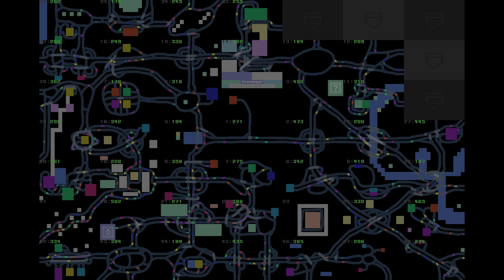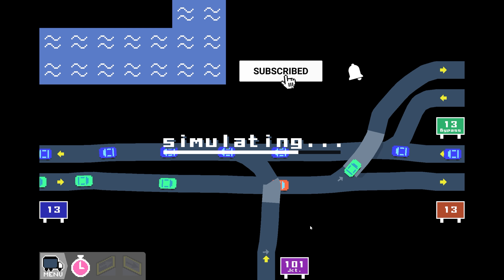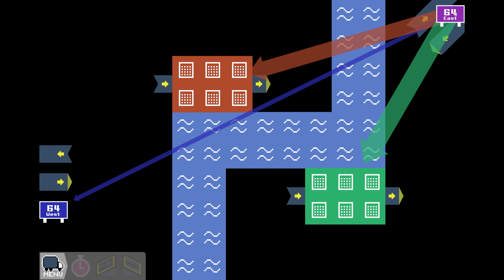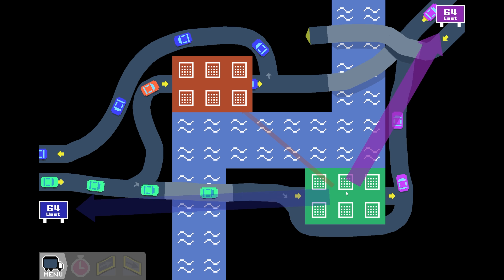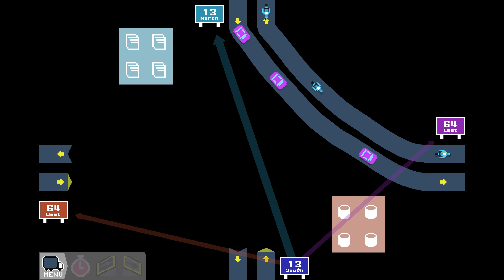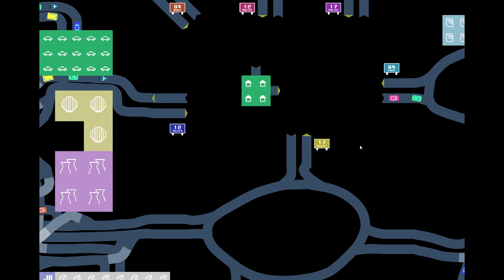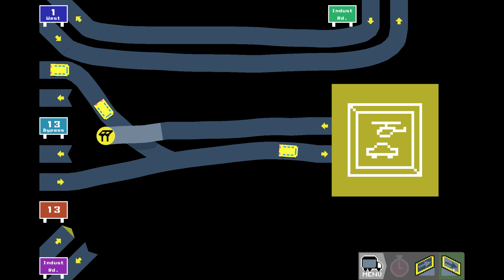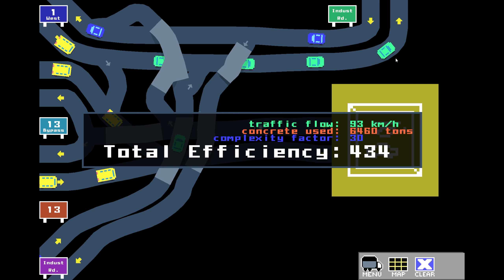Reaching EXTREME EFFICIENCY in FREEWAYS! (EP8)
In Episode 8 we are taking FREEWAYS to a new level and reach extreme efficiencies. Through 6 brand new levels, we are building roundabouts, overpasses, and unlock new pictures. With which techniques are we accomplishing those feats? Let's watch and find out...